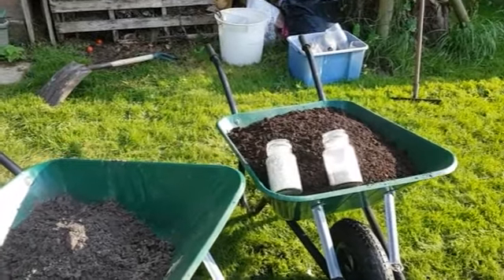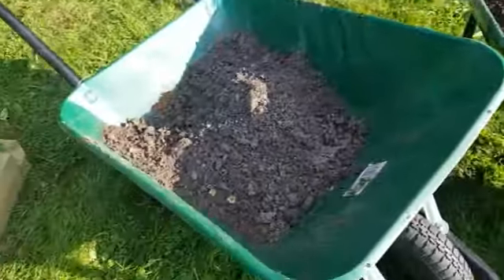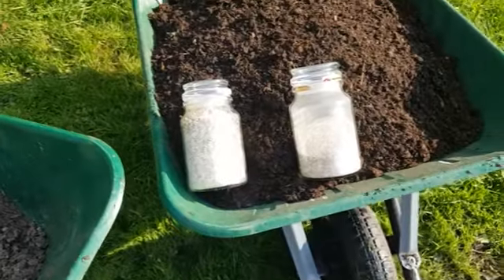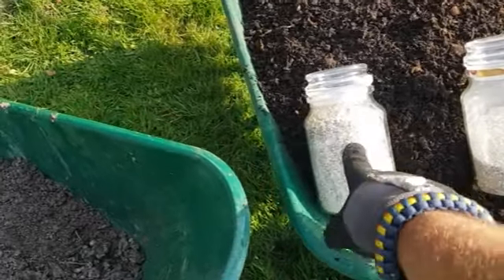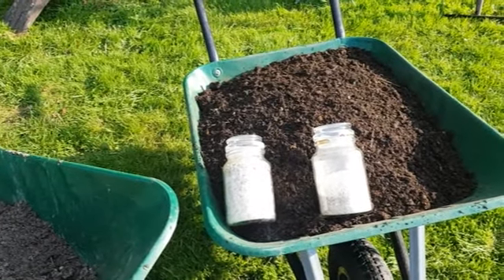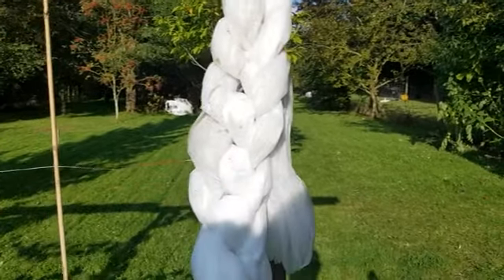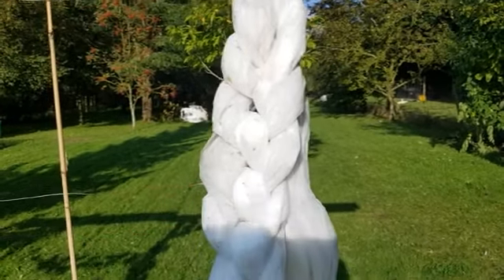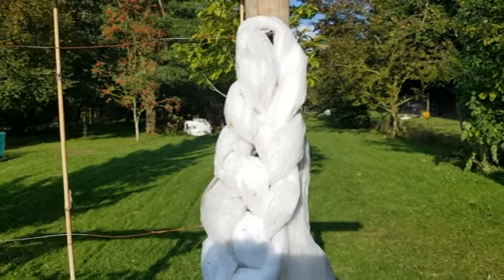Garlic bed preparation.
Here is a quick video on how I have prepped my garlic bed.
With food costs on the rise and in short supply, it is so important to produce as much veg as I can.
Join me on my road to turn a neglected space into a self sufficient veg and fruit heaven.